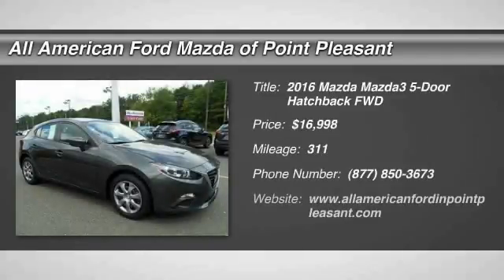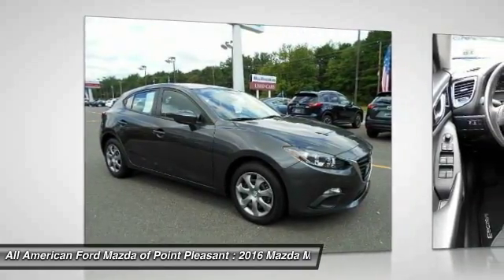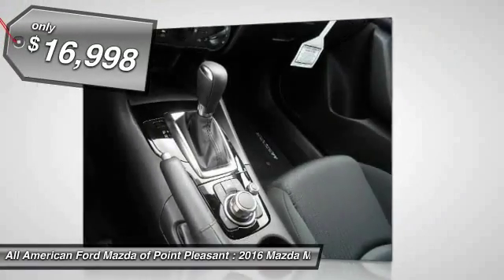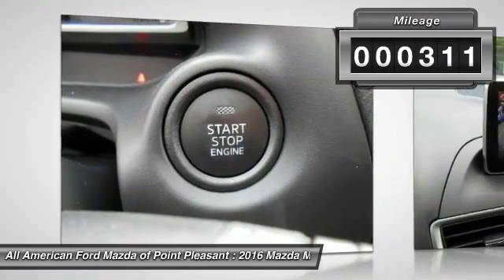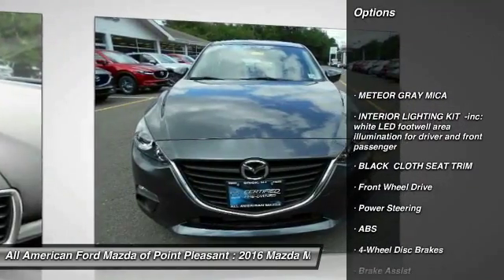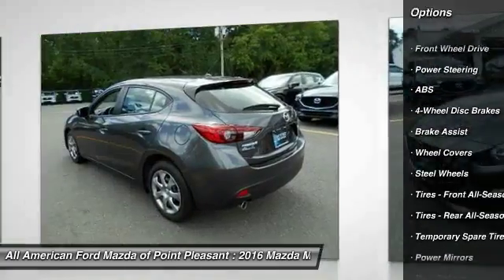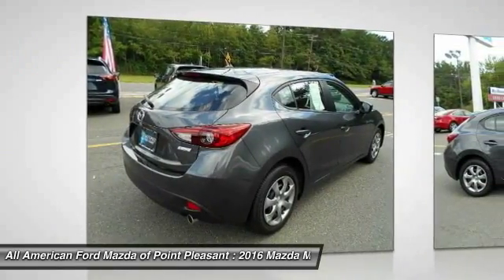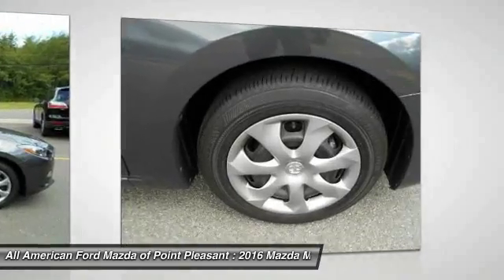2016 Mazda Mazda3 5-Door Point Pleasant New Jersey U20477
2016 Mazda Mazda3 5-Door i Sport

Smart, social and streamlined---and that's just the beginning of what the Mazda3 has to offer. In fact, with incredible efficiency and so much smart technology, the Mazda3 outclasses everything in its class. The Mazda3 Sedan is designed to turn heads and engineered to change minds. The Mazda3 is bestowed with Mazda's newest innovation: SKYACTIV-VEHICLE DYNAMICS with G-Vectoring Control. This new technology helps achieve a smoother, less fatiguing drive for you and your passengers. When cornering, the system work seamlessly by adjusting power deliver, shifting vehicle weight on initial turn-in and throughout the corner. The effect is subtle, but how you feel after a great drive isn't. All this and it still gets an EPA-estimated 37 hwy MPG. Inspired by the predatory stance of an animal stalking its prey, the Mazda3's KODO Soul of Motion design captures the essence of poise, energy and power. While it's turning heads, you can feel safer than ever with i-ACTIVSENSE safety innovations. They include sophisticated technologies like cameras and radar to give you a sixth sense for safety. Helping alert you to hazards before they happen. It's another way Mazda lets you focus on what matters: driving. All of this earned the Mazda3 a 2016 IIHS Top Safety Pick Plus with available Smart City Brake Support and a 5-star safety rating with the NHTSA. It's no surprise that the Mazda3 is a favorite among customers and leading automotive publications alike. Test drive one today, Come Experience the All American Mazda Difference.